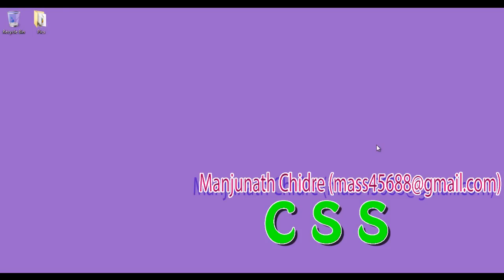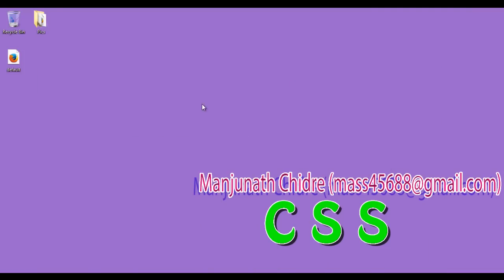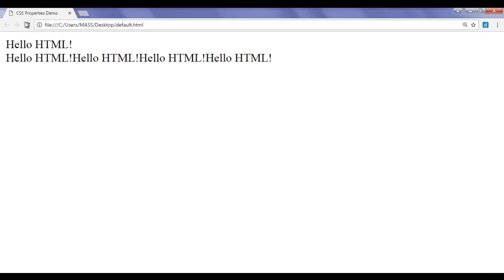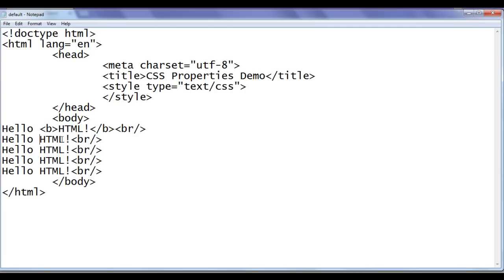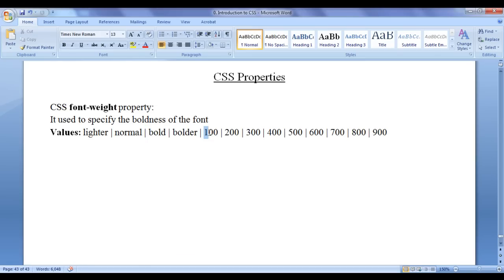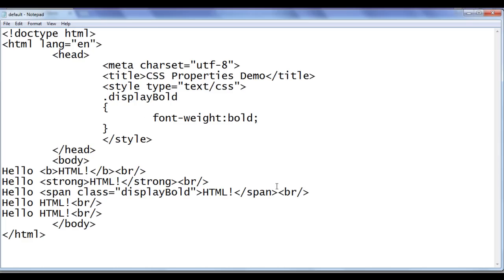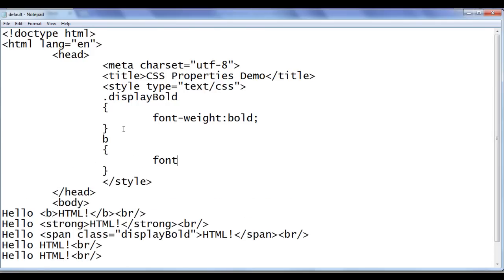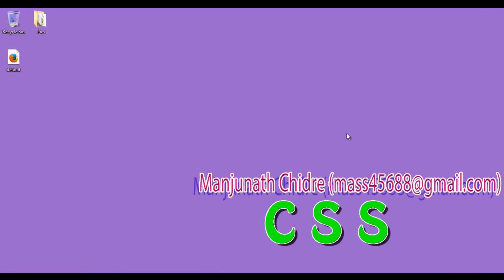CSS font-weight Property | Make text bold - CSS Tutorial 46 🚀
► Learn how to use the CSS font-weight property to make text bold and control font weight in your web designs. Enhance your typography with this essential technique!